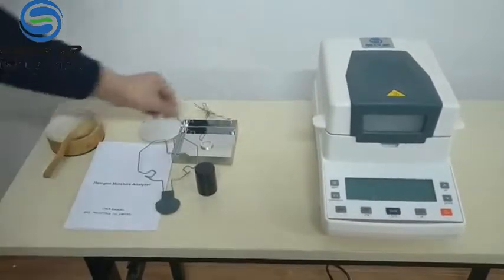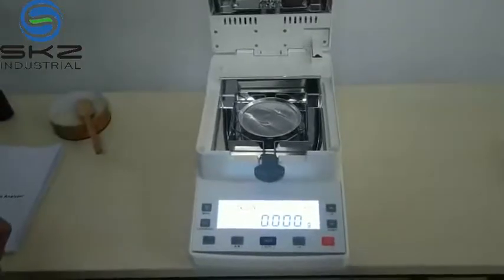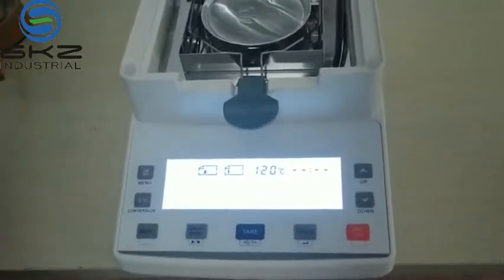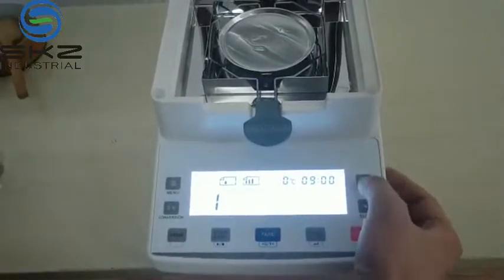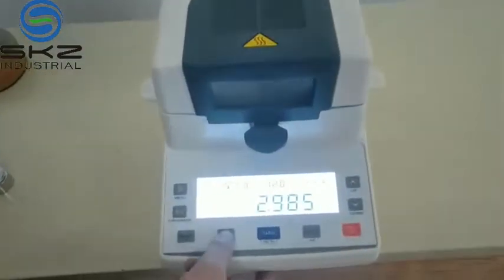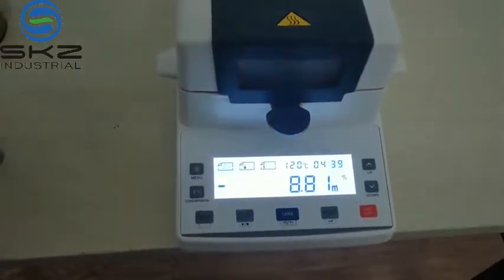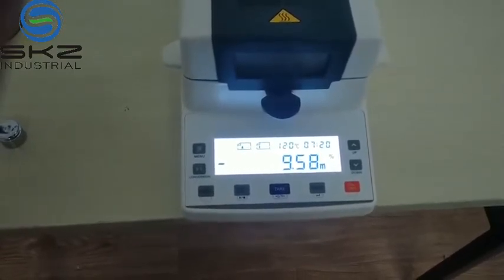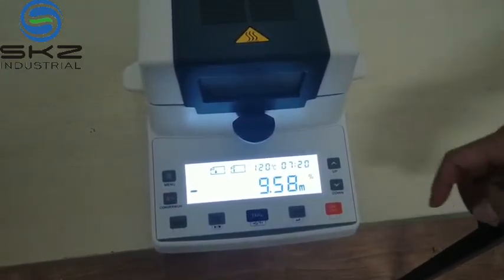SKZ111L Halogen Moisture Analyzer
We can offer Several types according to different resolution, 10mg (SKZ111L-10), 5mg(SKZ111L-5), 2mg (SKZ111L-2)and 1mg(SKZ111L-1), display can be LCD display, or color touch screen display
Bench type, digital display to measure relative and absolute of moisture content of goods, Use Halogen lamp heating, Three kinds of drying process: Standard Drying, Slow Drying and Fast drying.
Three shutdown mode: Automatic shutdown, manual shutdown, timed shutdown